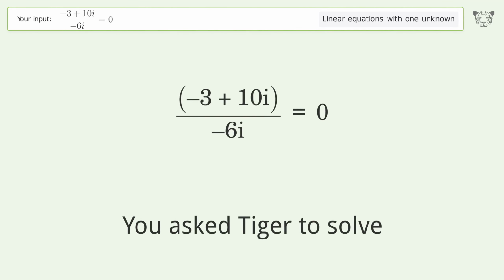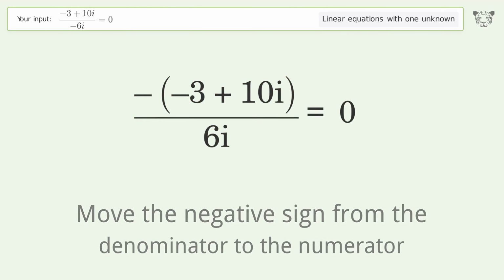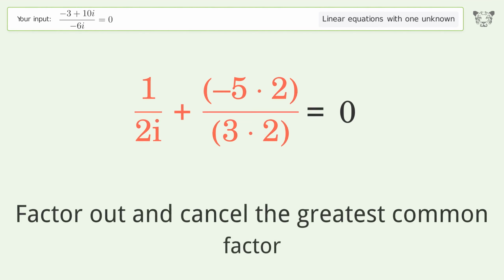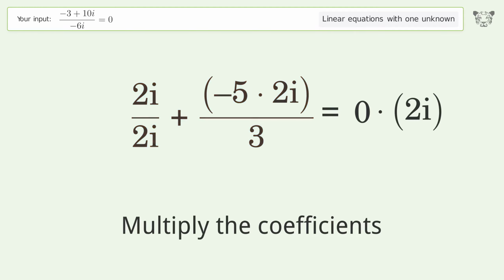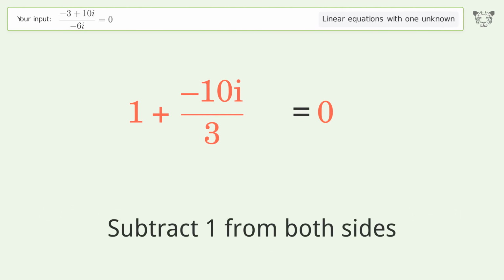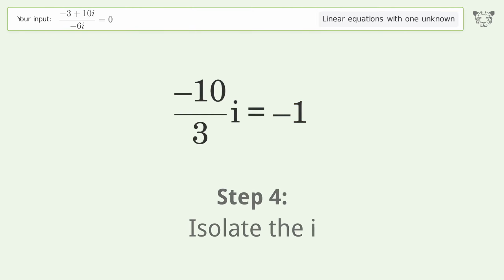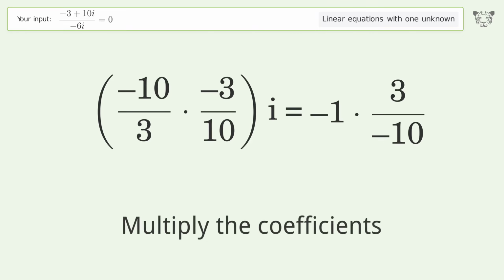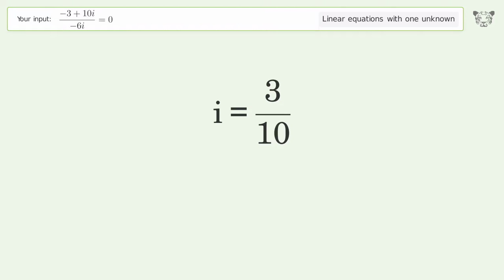Solve (-3+10i)/(-6i)=0: Linear Equation Video Solution | Tiger Algebra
Struggling with (-3+10i)/(-6i)=0? Watch our step-by-step video on Tiger Algebra to master this linear equation effortlessly. Also check out for more tips and tricks for dealing with linear equations with one unknown